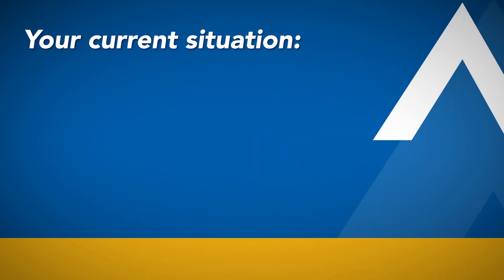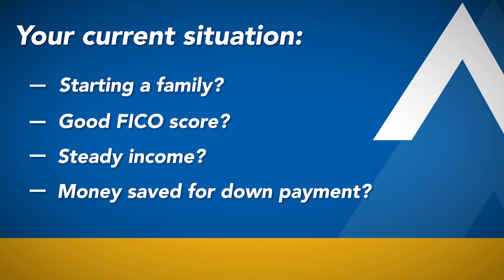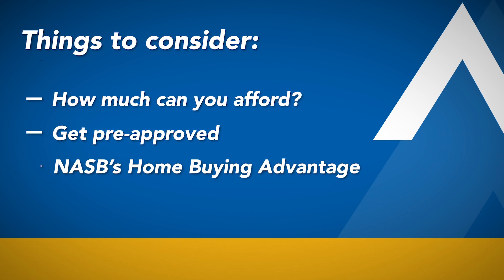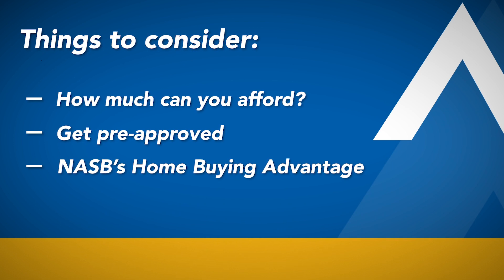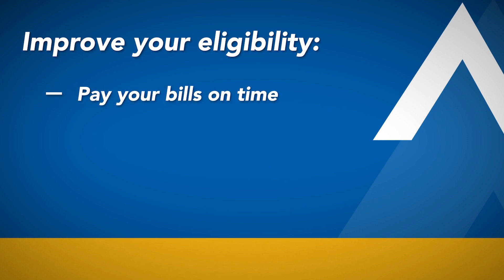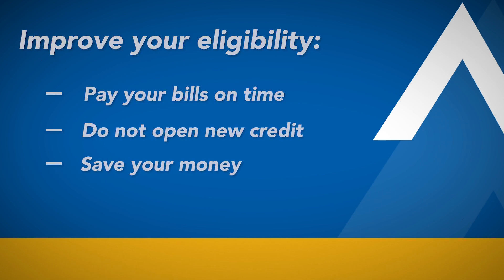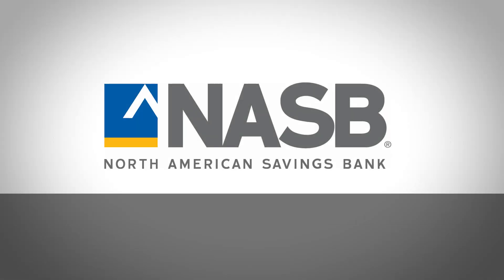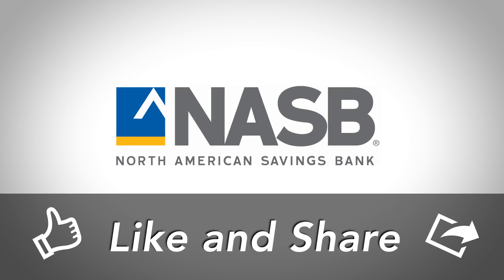NASB Now: How to Prepare for a Mortgage Loan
Make your home-buying journey a smooth one by understanding the first, crucial steps in the mortgage process, presented by Joseph Watts,  NASB's vice president of Residential Lending.

Timestamps:
00:00 How to prepare for a mortgage loan
00:25 Your current situation
00:45 Things to consider
1:08 Improve your eligibility